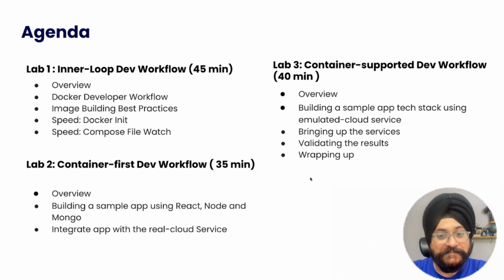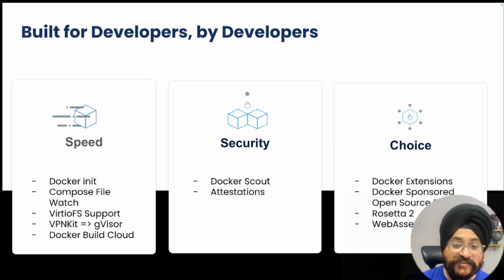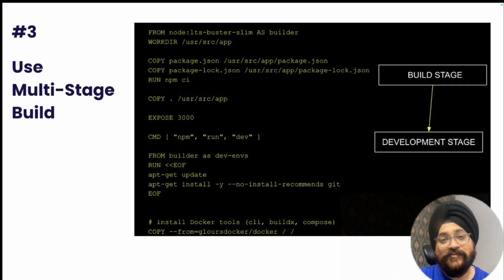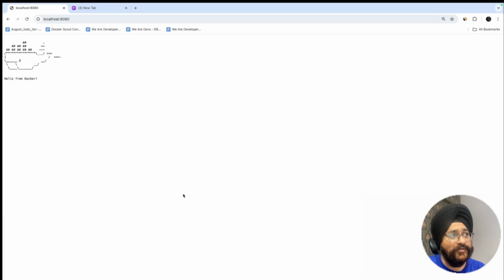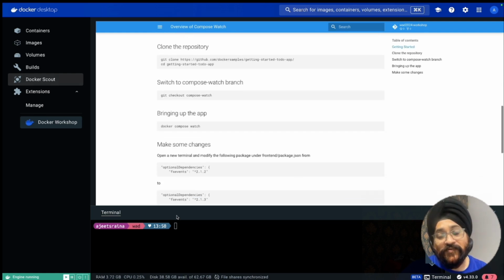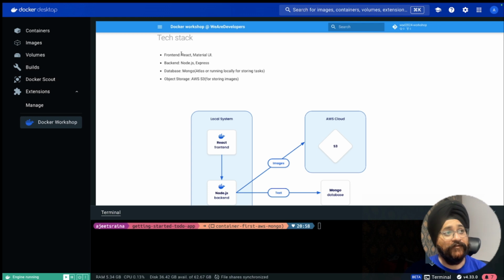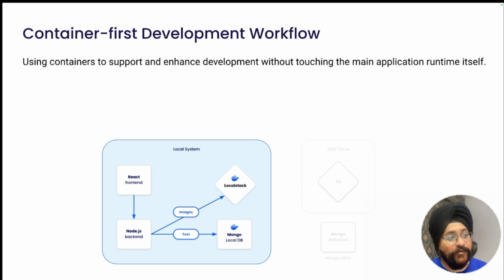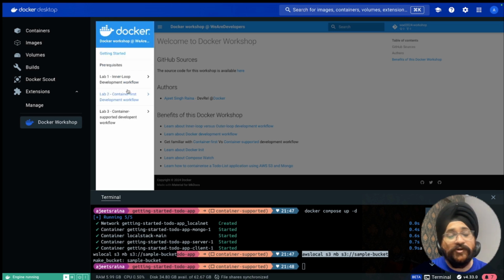1 Hour Docker 101 Workshop for Beginners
Developing apps today requires so much more than writing code. Multiple languages, frameworks, architectures, and discontinuous interfaces between tools for each lifecycle stage creates enormous complexity. Docker simplifies and accelerates your workflow, while giving developers the freedom to innovate with their choice of tools, application stacks, and deployment environments for each project.

This video is all about Docker and how it accelerates your inner-loop development workflow.